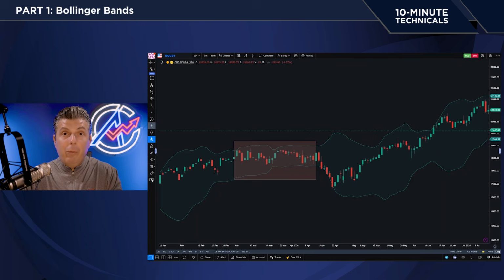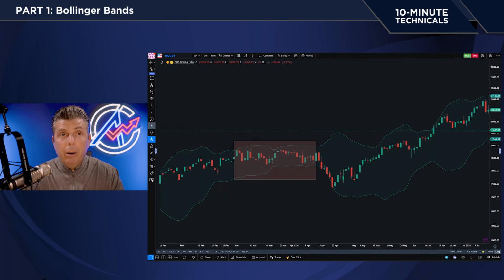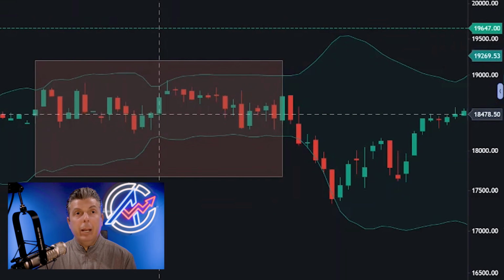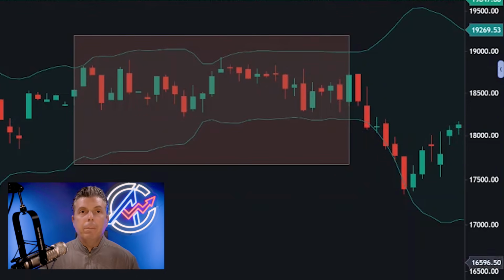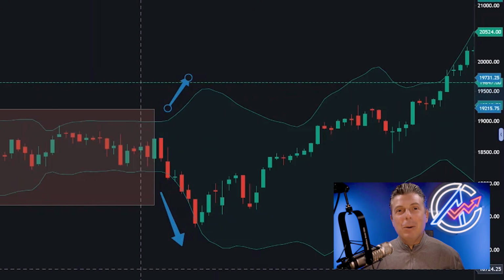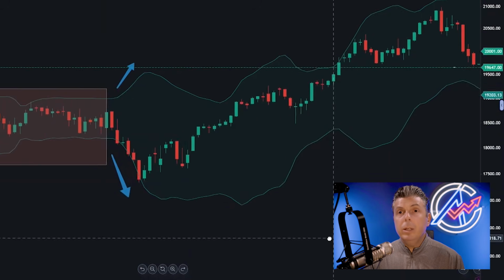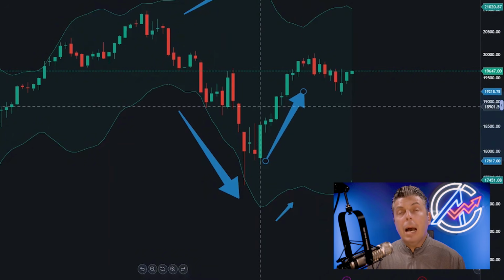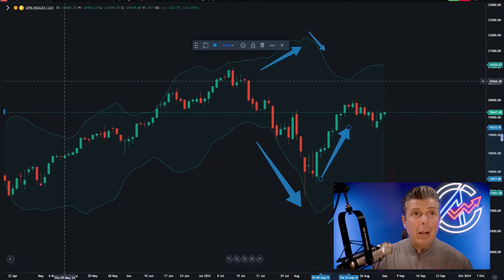How to Use Bollinger Bands | Identifying Market Environments (Part 1)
In Part 1 of this 5 Part series, Anthony explains how to use Bollinger Bands to identify different market environments and improve trade execution. He emphasizes that while strategies are important, understanding the current market environment is key to maximizing profits and minimizing losses. Watch as he highlights the importance of adjusting position sizes and trade directions based on market trends and conditions, advocating for a more dynamic approach to execution and risk management.

TradeStation offers low margins on popular products.